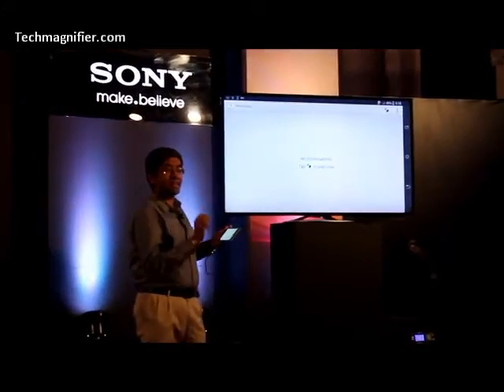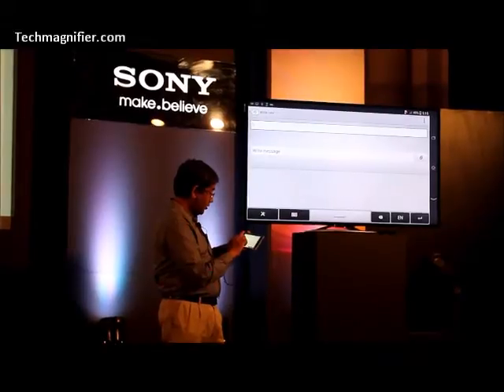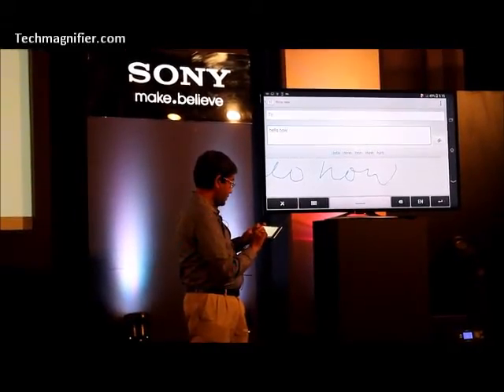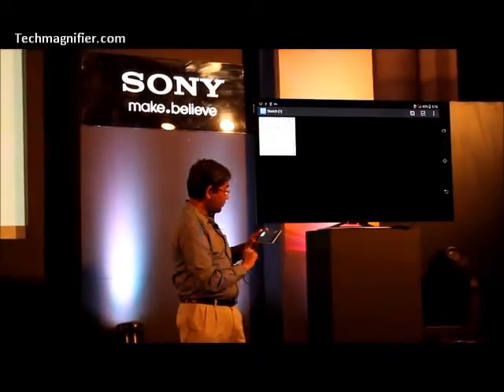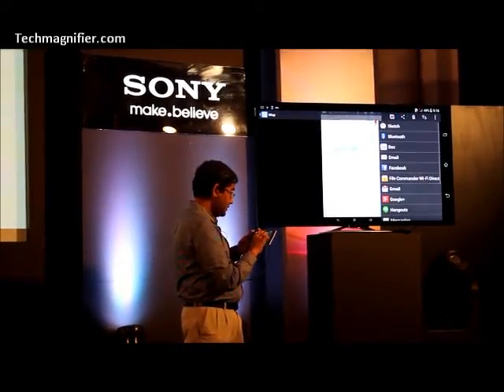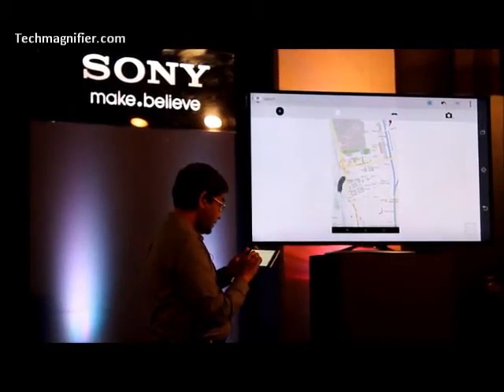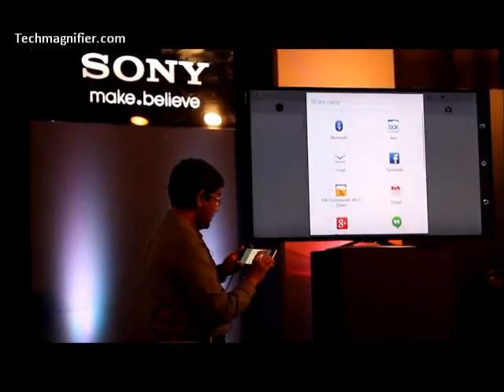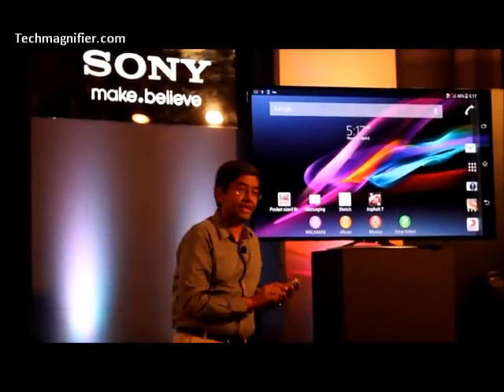Sony Xperia Z Ultra Handwriting Recognition Demo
Sony Xperia Z Ultra Handwriting Recognition Demo, can be operated with any stylus or even a normal pencil, 6.4-inch FulL HD Triluminos display